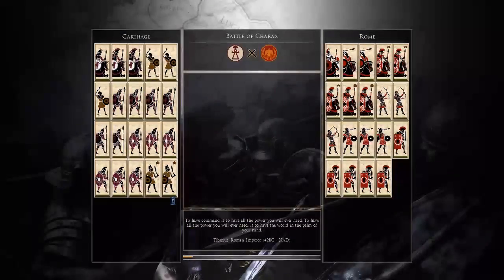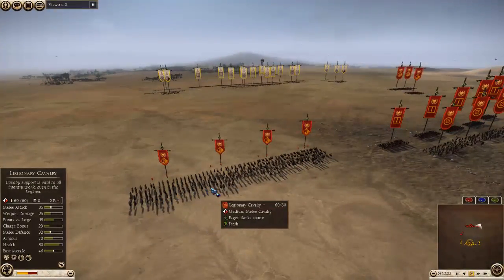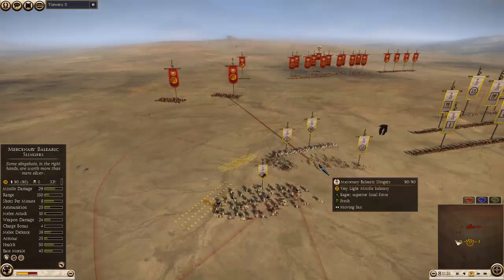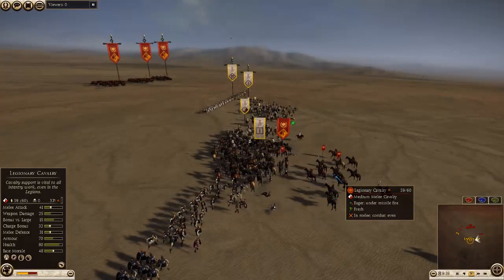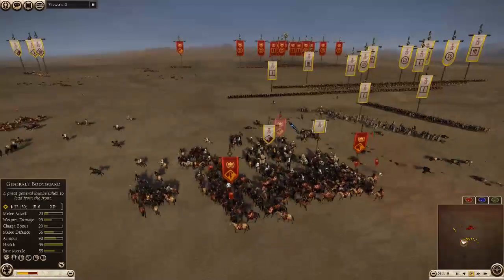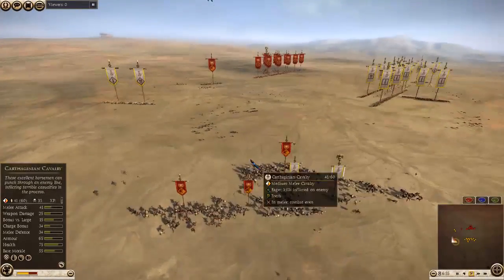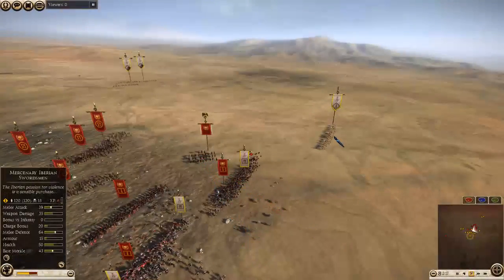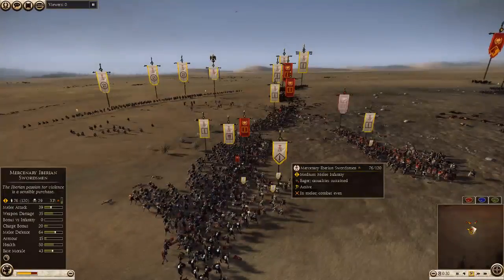Total War: Rome 2 Quick Battles - Carthage vs Rome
Roma delenda est! Also, support your cavalry.